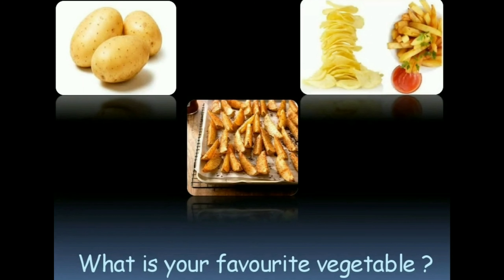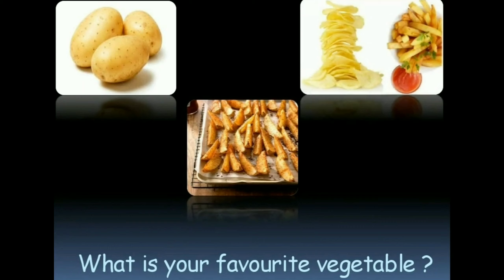STD -6th 3rd term A Visitor From Distant Lands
Term-1 English

Unit-3 Prose

A Visitor From Distant Lands